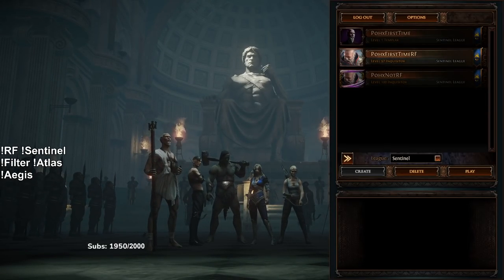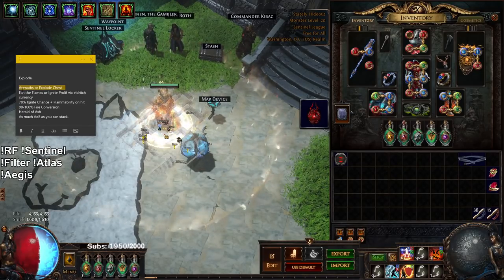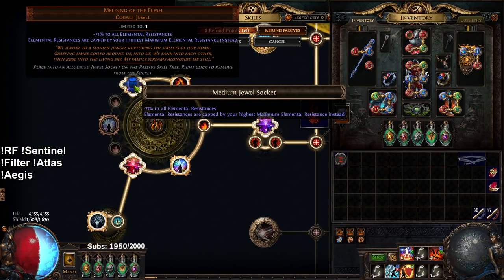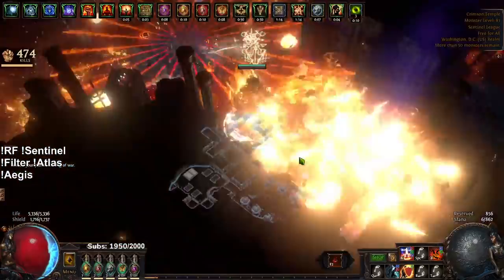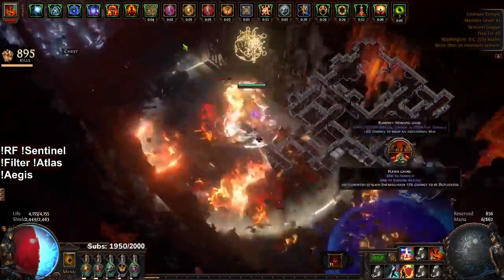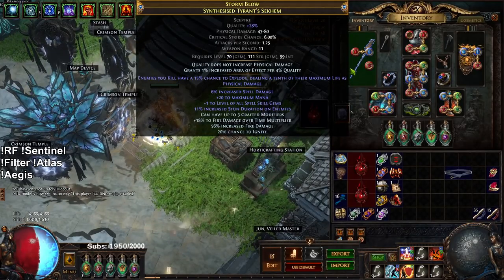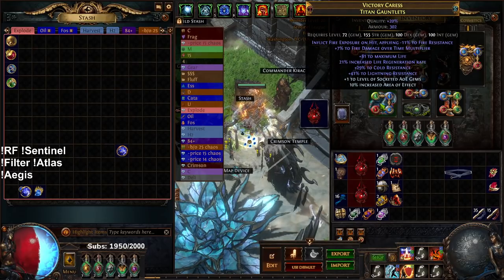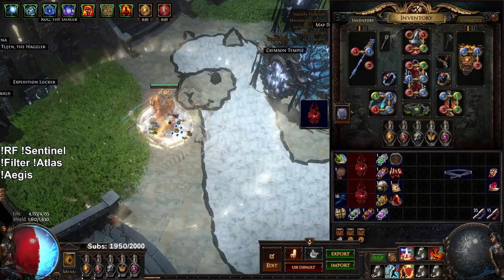Path of Exile 3.18 - Explode Righteous Fire Inquisitor.